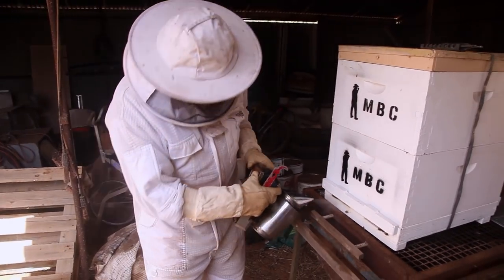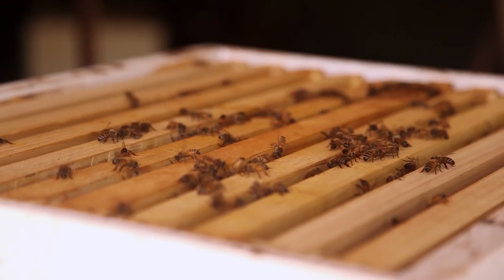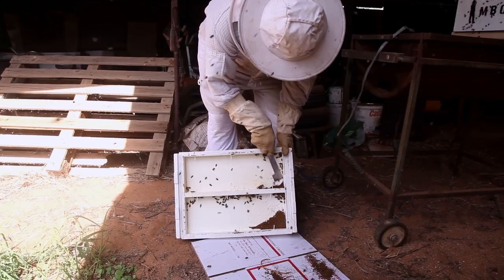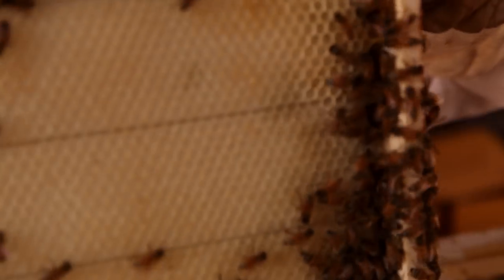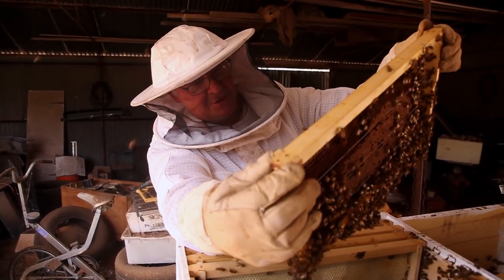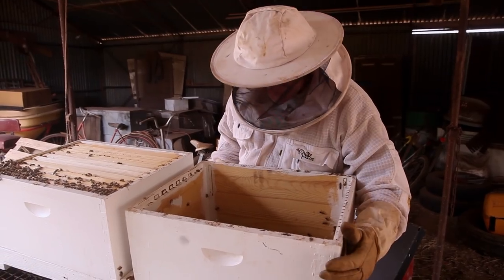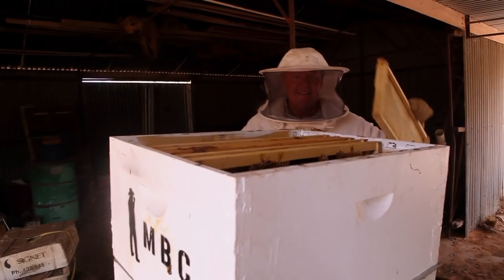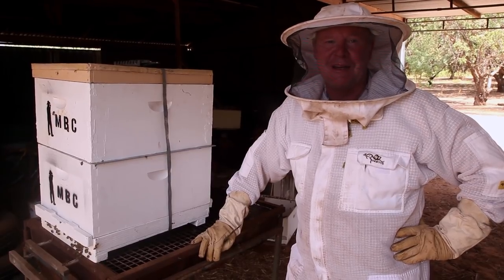Swapping Out Old Brood Comb from a Cut Out - The Bush Bee Man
In this episode of The Bush Bee Man, Mark swaps out the old brood comb from a Cut Out.

THANK YOU TO OUR AMAZING PATRONS:

Matt Barber
Jack West
Shannen Finnerty
Shuqian Hon
Trisha Dactyl